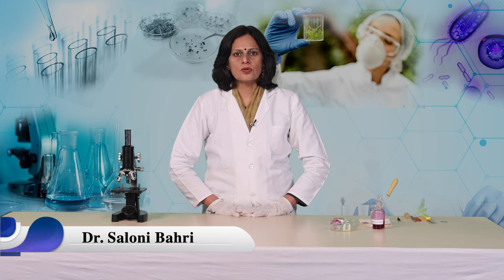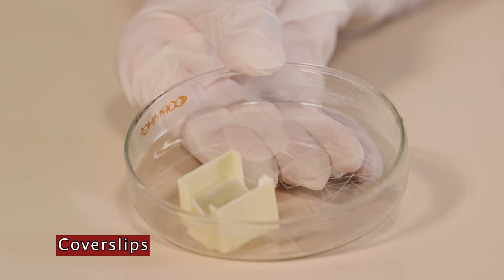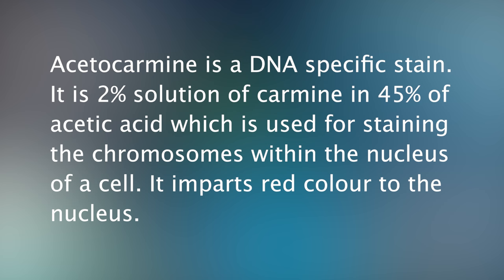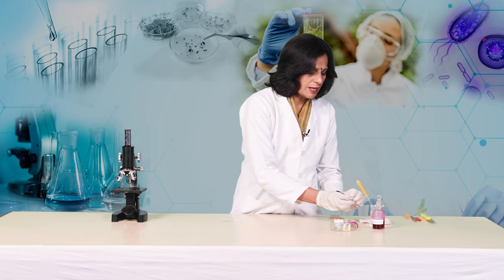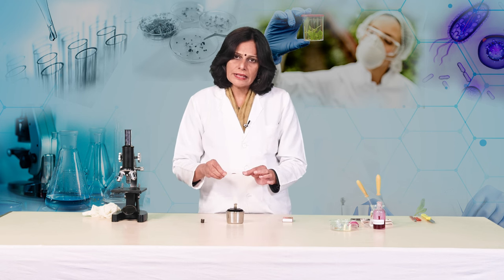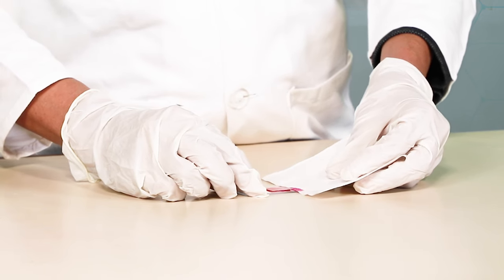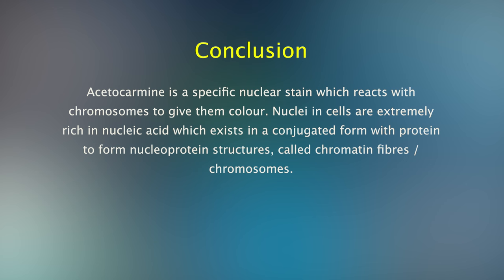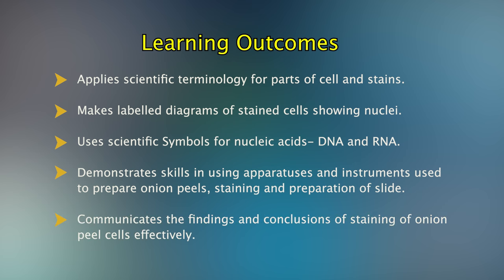Staining of nucleic acid by acetocarmine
Study of morphology of onion peel cell by staining of nucleic acid with acetocarmine .